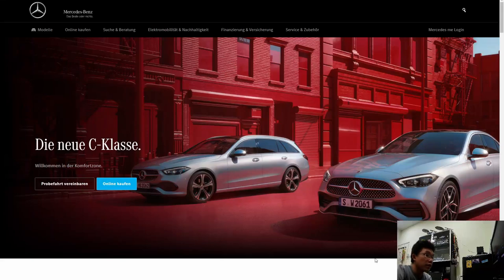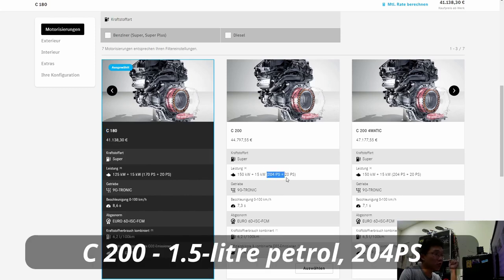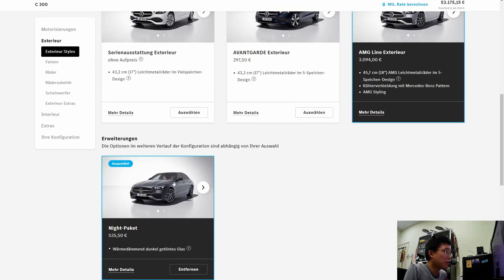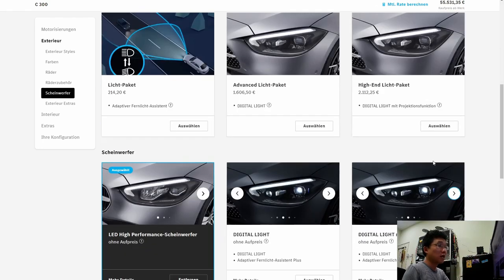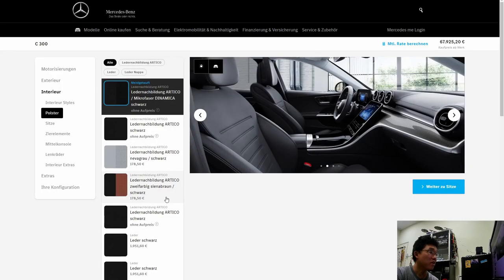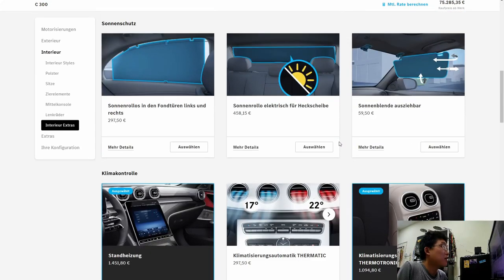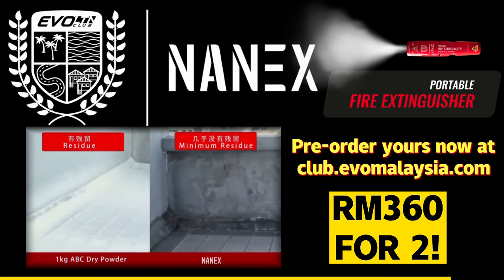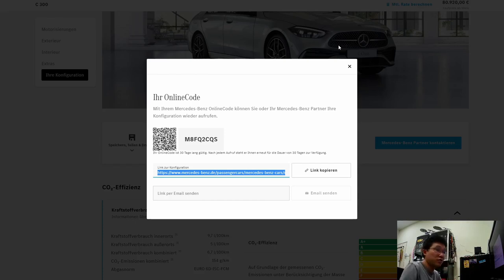2021 Mercedes-Benz C-Class (W206) - Speccing the Configurator | EvoMalaysia.com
Check out the Mercedes-Benz C-Class C 300 (W206) as specced by me

Renew your car insurance with EvoClub Insurance and save up to 40%